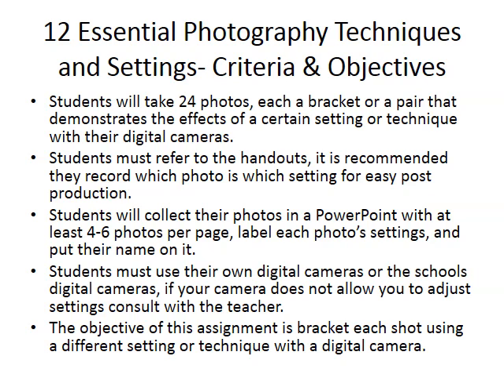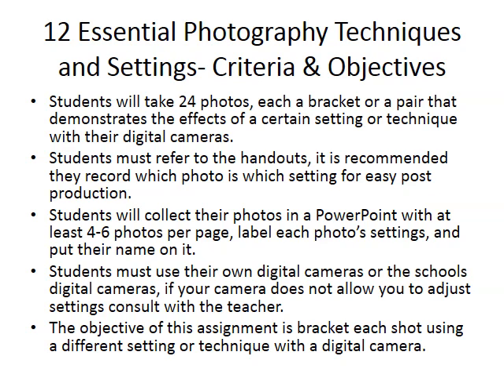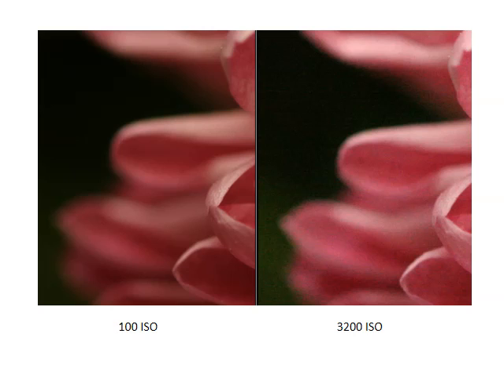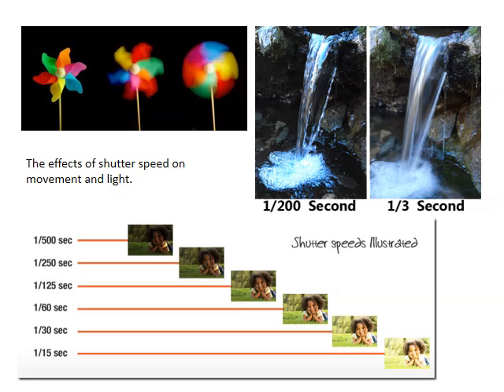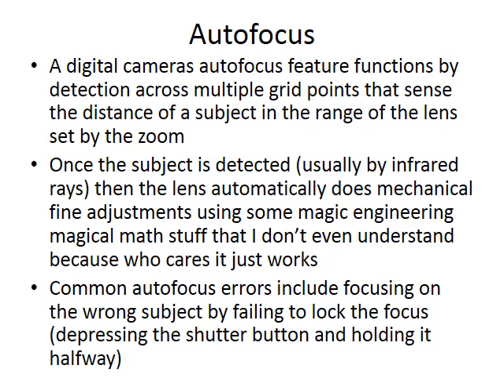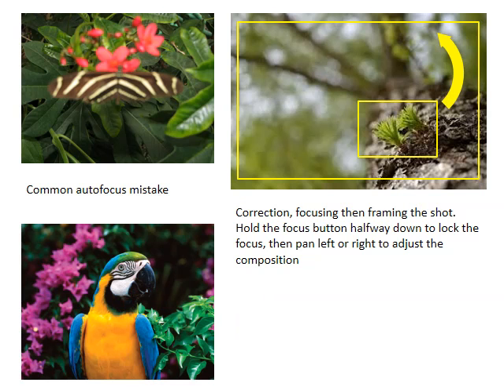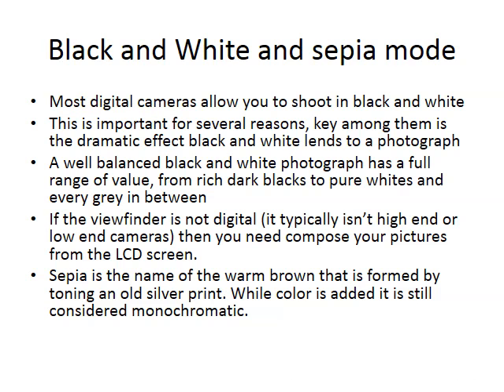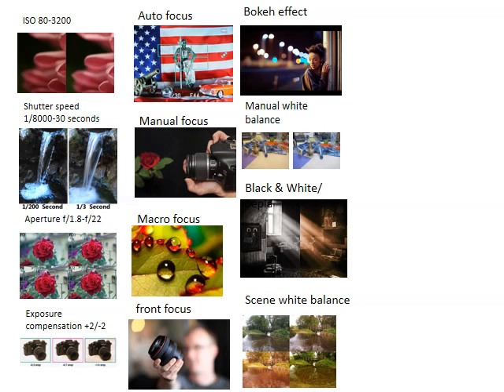Lecture- Twelve Camera Settings and techniques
LECTURE
0:00 Start of the lecture
2:08 ISO
4:51 Shutter Speed
7:38 Aperture
9:33 Exposure Compensation
10:22 Autofocus
11:31 Manual focus
12:26 Macro
13:39 Front focus
14:24 Bokeh Effects
15:29 White Balance
16:51 Other White Balance Settings
17:42 Black and White or Sepia Mode

18:21 OPTIONAL Shooting in RAW format